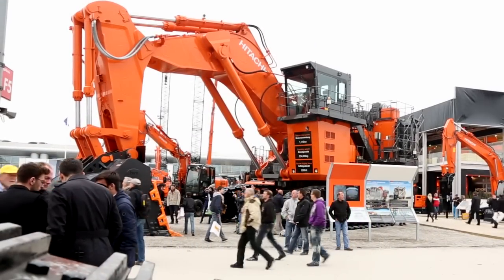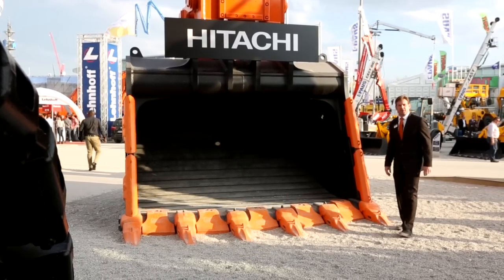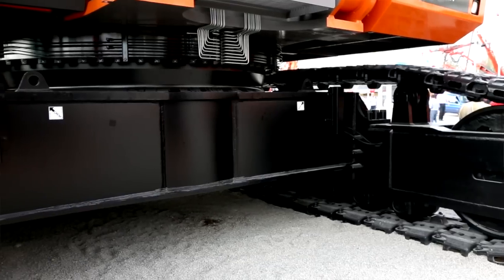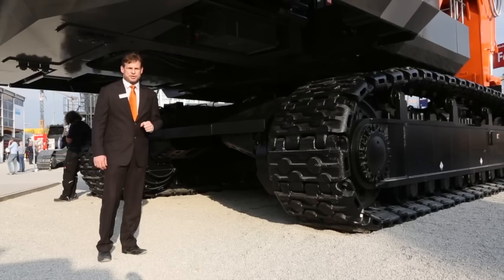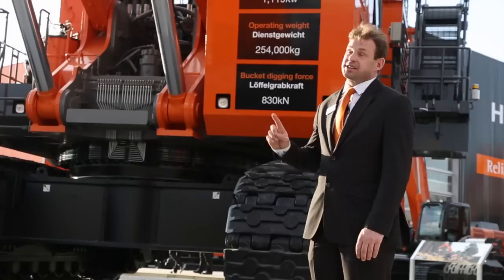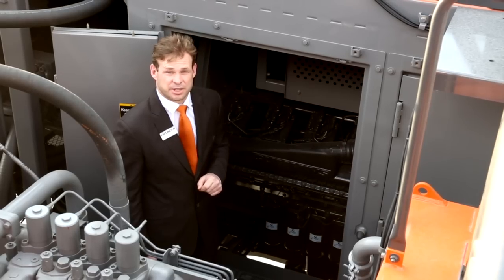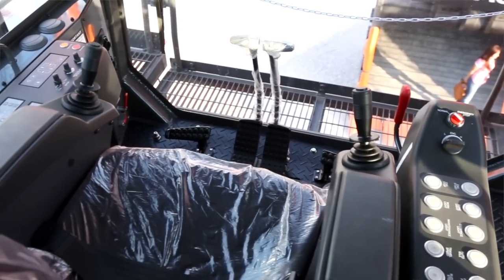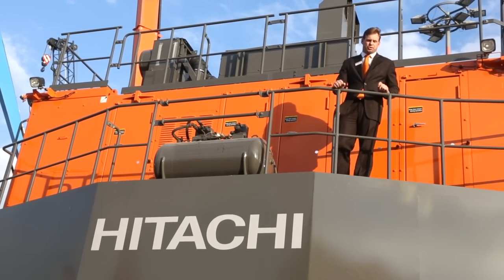Hitachi EX2600-6 excavator at Bauma 2013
The Hitachi EX2600-6 was the largest machine to be displayed on HCME's stand at Bauma 2013. Greg Smith, Heavy and Mining Equipment Manager at HCME, leads a short tour around the ultra-large excavator and highlights several features and benefits of this marvellous mining machine.